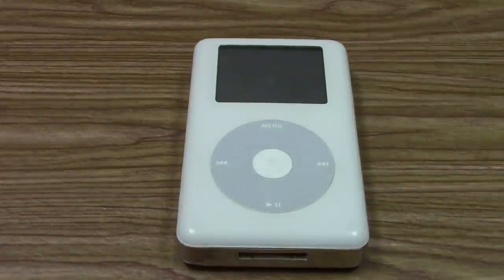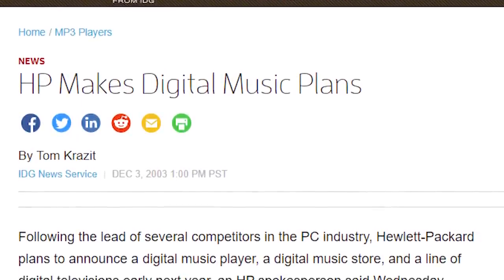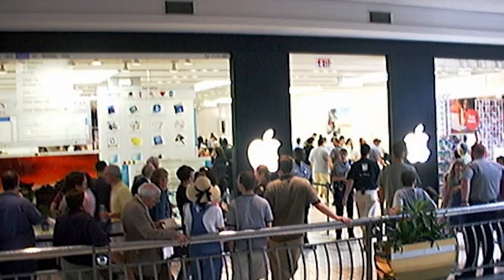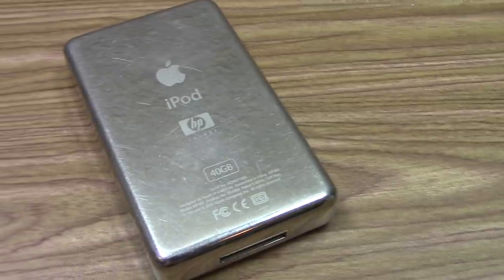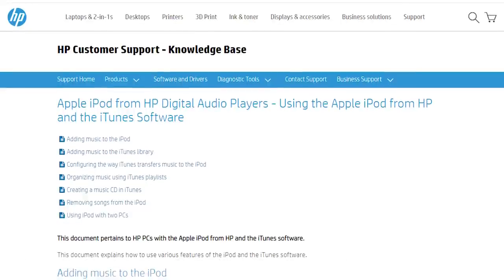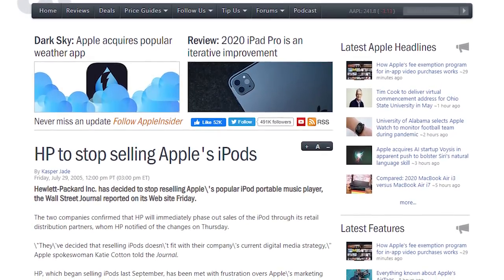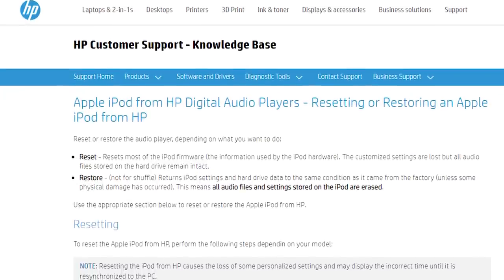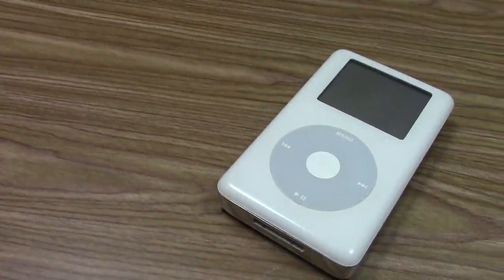This iPod Isn't an Apple Product - The History of the HP iPod (A Retrospective)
At the 2004 Consumer Electronics Show, HP announced that the company had come to an exclusive deal with Apple Computer. A deal which allowed HP to sell iPods through their retail channels. How did this happen? Find out in today's video.

● Music/Credits:

Title: Text Me Records / Bobby Renz - The Night Before

Title: Bad Snacks - Easy Sunday